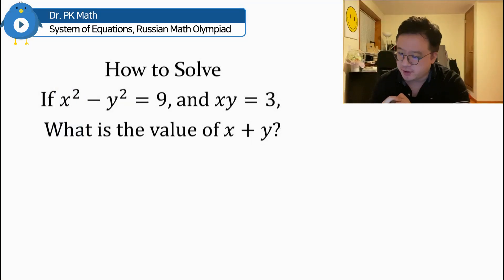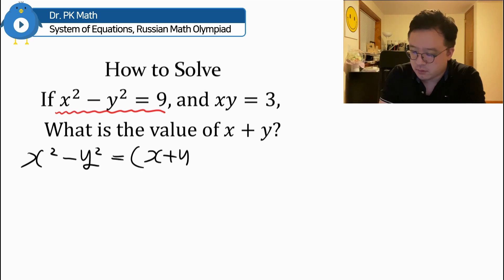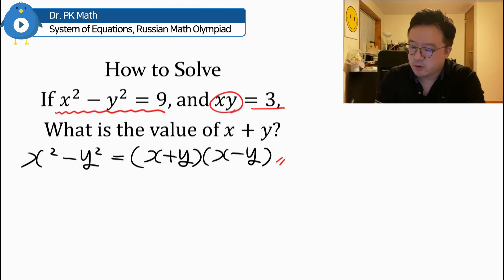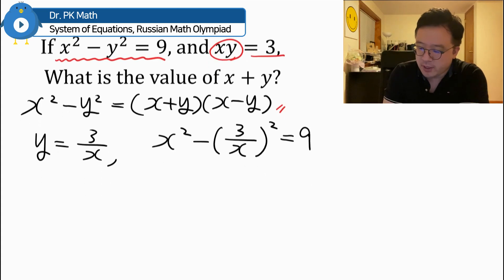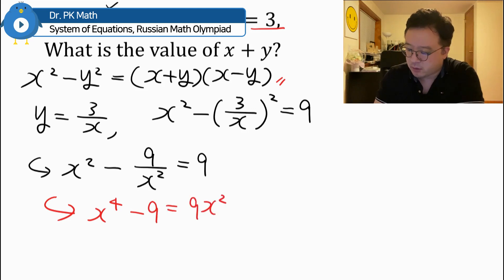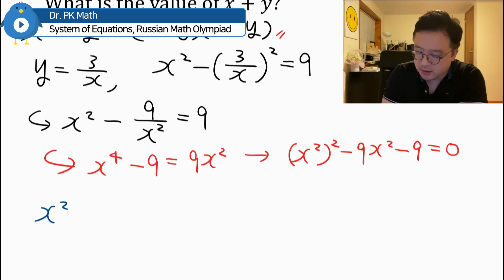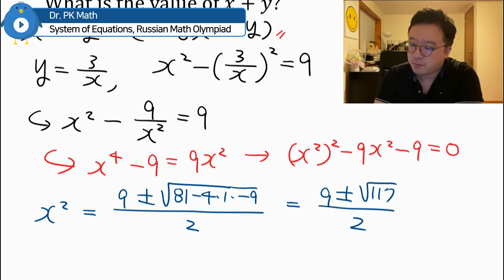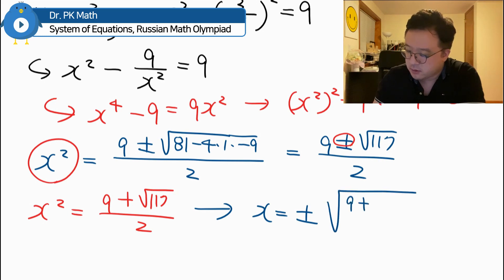A New Trick for Very Interesting System of Equations from Russian Math Olympiad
In this video, I am presenting step-by-step solutions to this interesting system of equations from Russian Math Olympiad. This question contains important information about how to use the mathematical conditions to come up with the final solution. Quadratic equations, and radical equations were both used in this question. At the same time, square root was used multiple times. Russian Math Olympiad is full of interesting yet challenging problems that I am planning to cover many of them. This question was a very interesting and nice system of equations to solve. More to come!

💬 Did you enjoy this video? Tell me all about it in the comment section below!